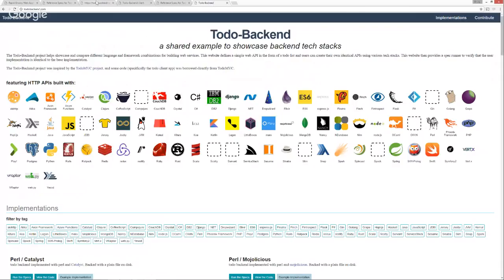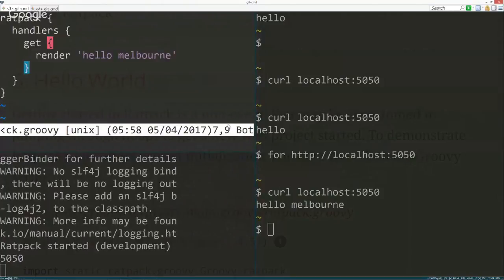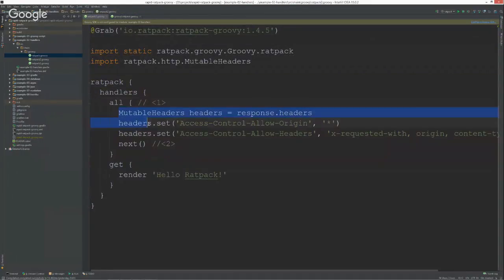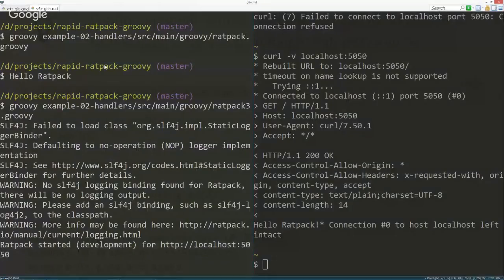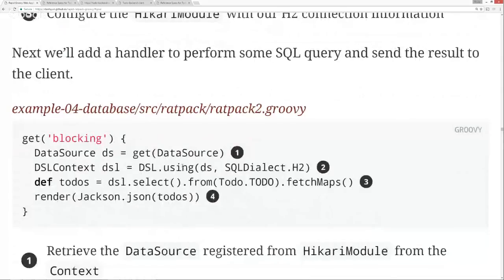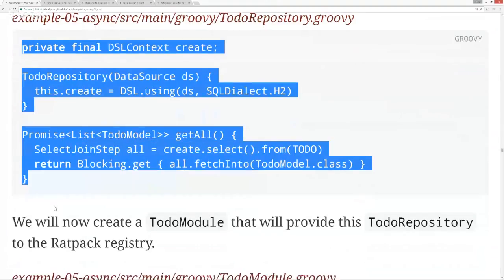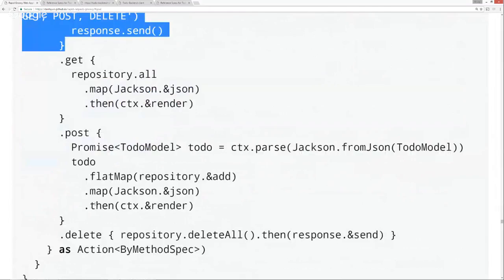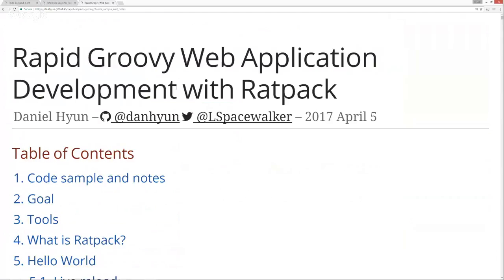Ratpack MalbJVM April